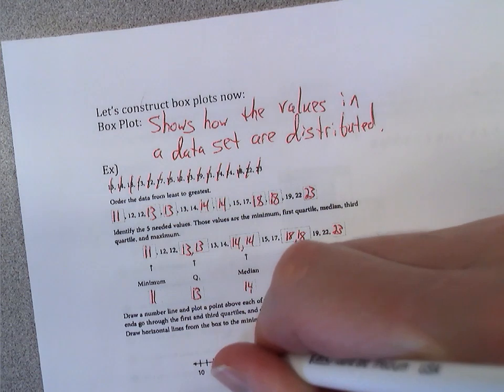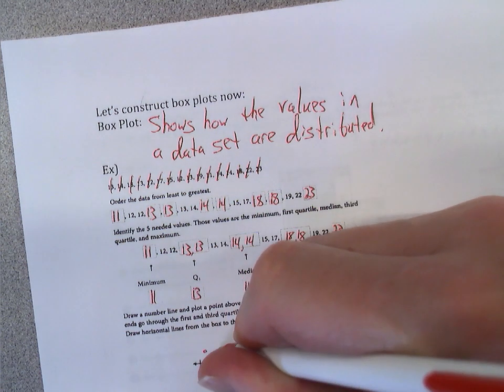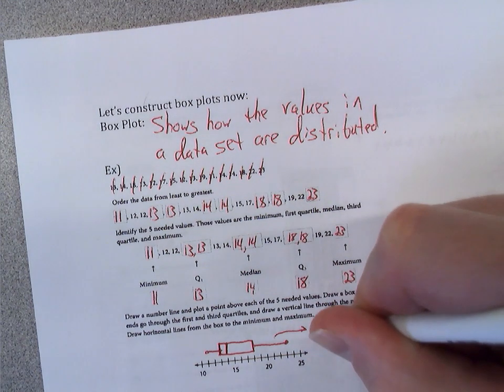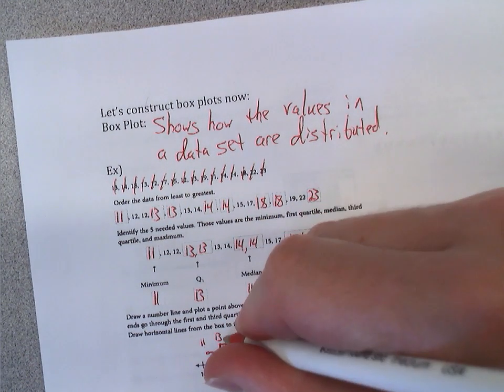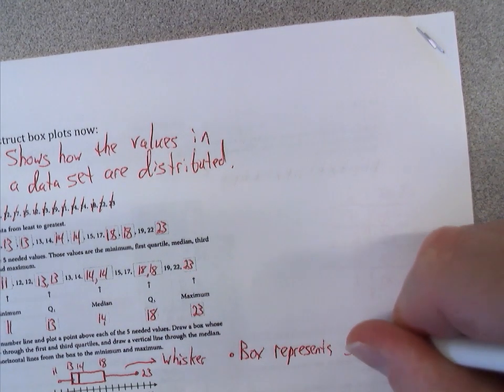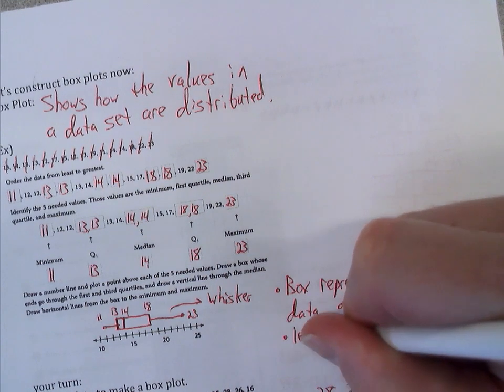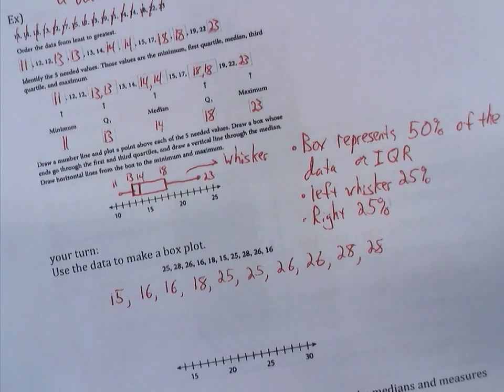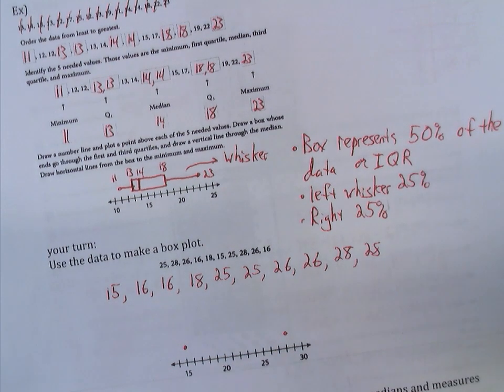Lesson 8.5 Part 4